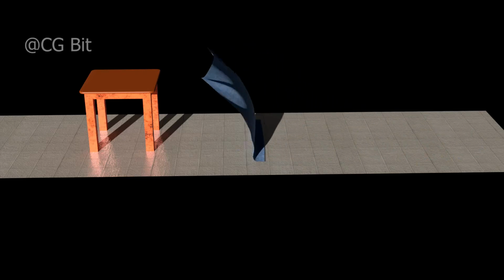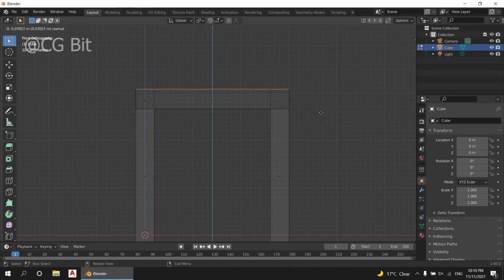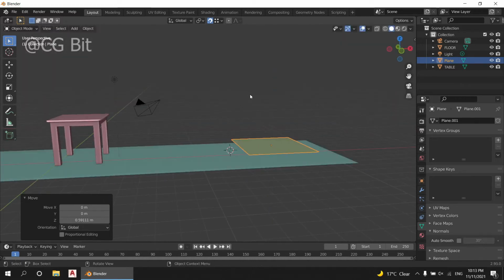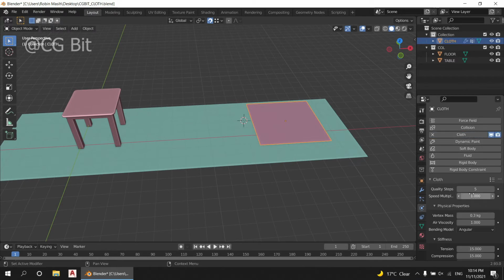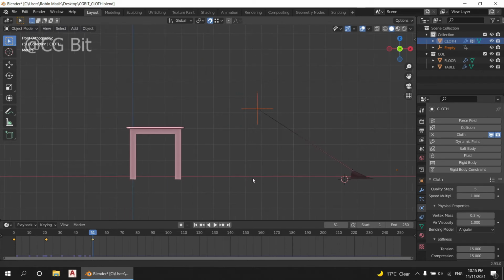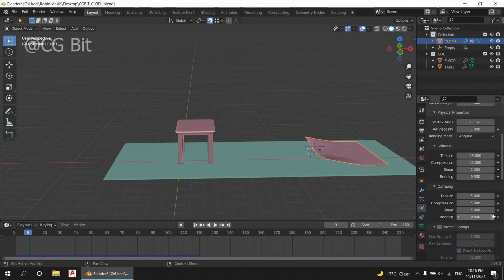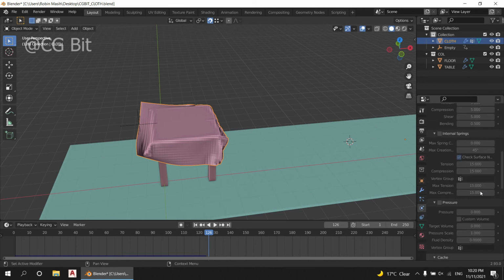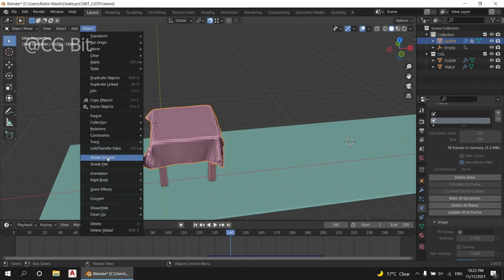Animate cloth Floor to table - Cloth Simulation tutorial - in Blender 2.93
Pick up the cloth from the floor and put it on the table in Blender 3d